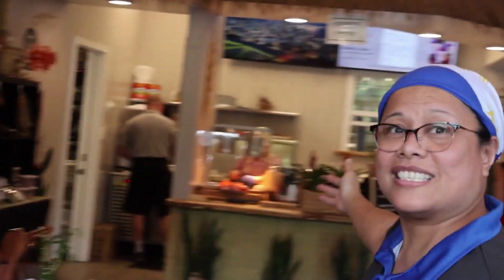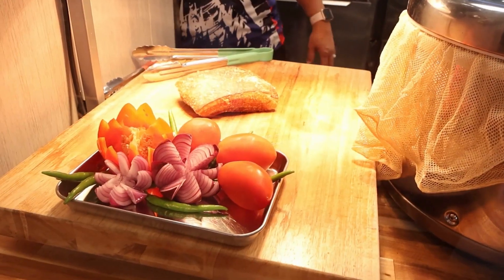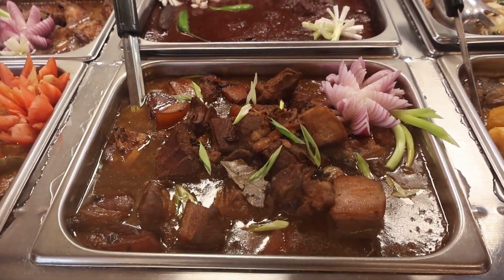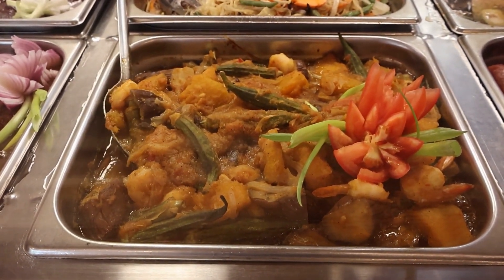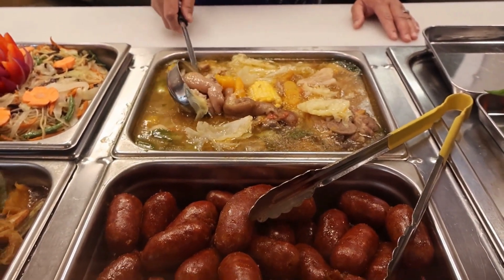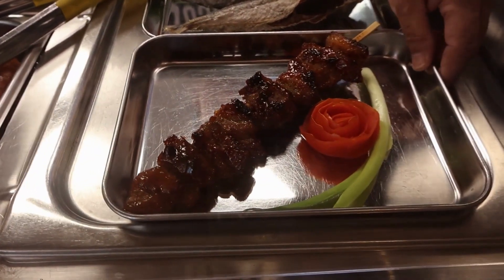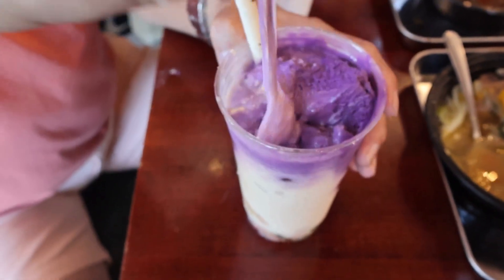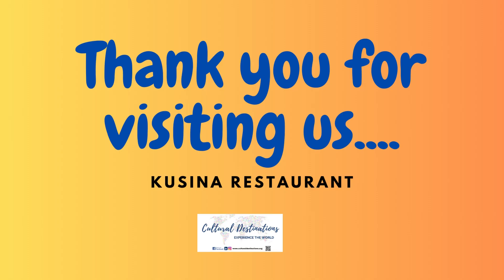Filipino Cuisine at Kusina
Chef Jaelin's secret ingredient is "love" and you can taste it at the delicious food at Kusina. Featured at the Cultural Destinations booth at the 2023 Minnesota State Fair.